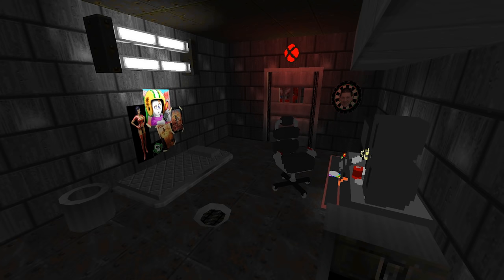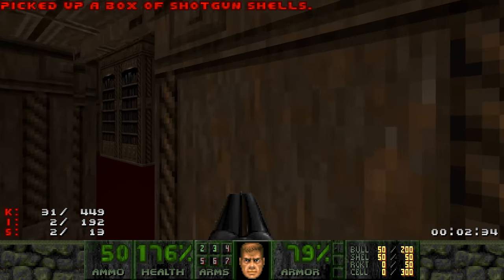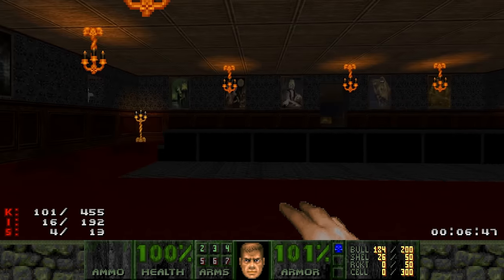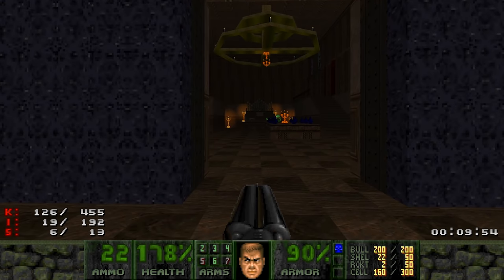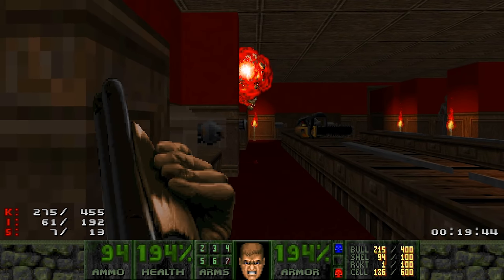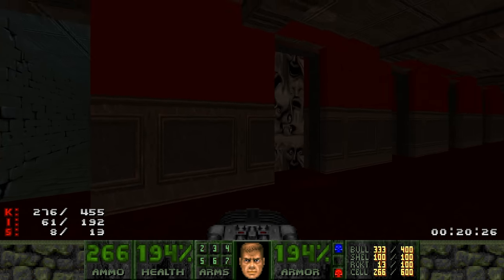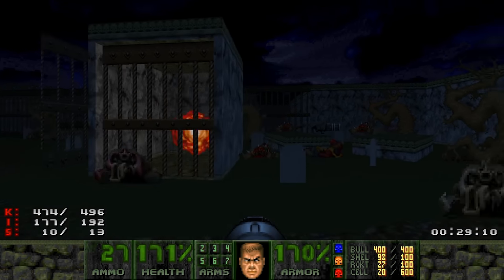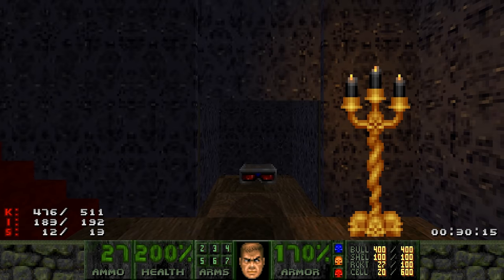The Civvie 11 Massacre - MAP15: The Haunted Mansion (Ultra-Violence 100%)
Level made and submitted by Maxwell.

Game: Doom II
PWAD: CivvieWADContestCandidate4
Difficulty: Ultra-Violence
Source port: GZDoom (default complevel)

Pistol start.
All kills and secrets.
No saves.